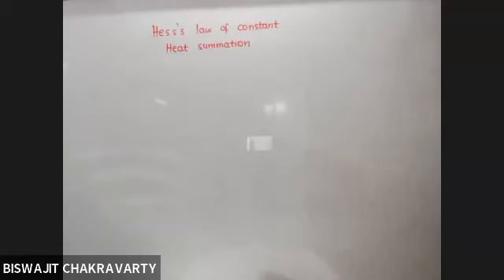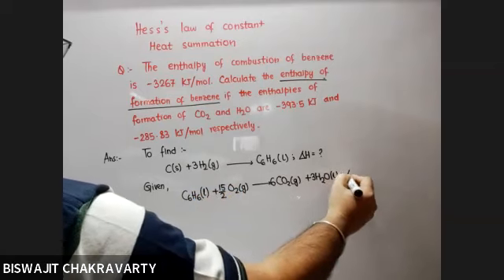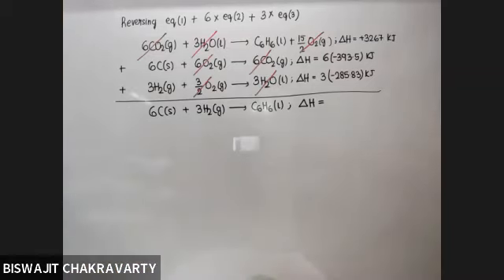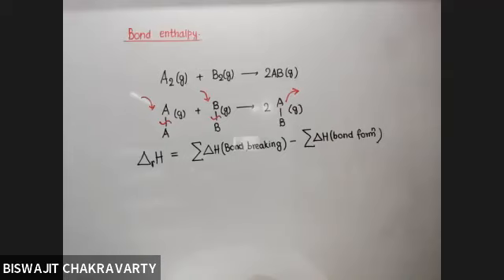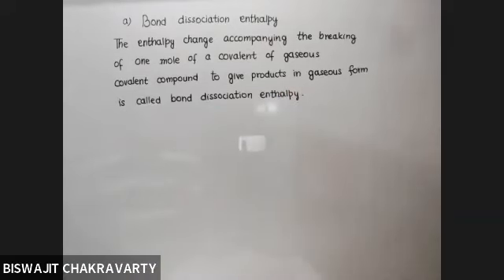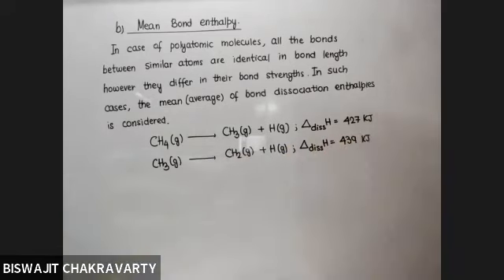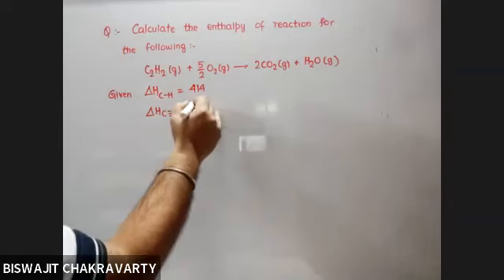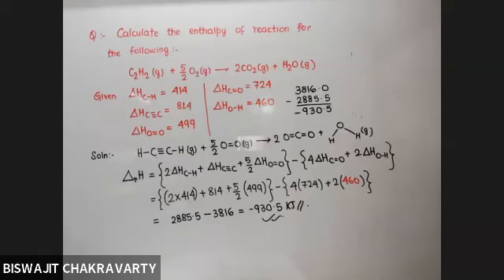Hess's Law and Bond enthalpy